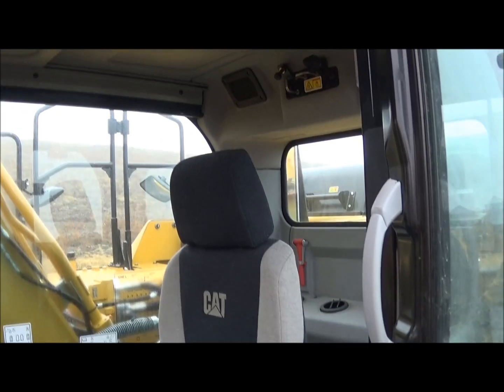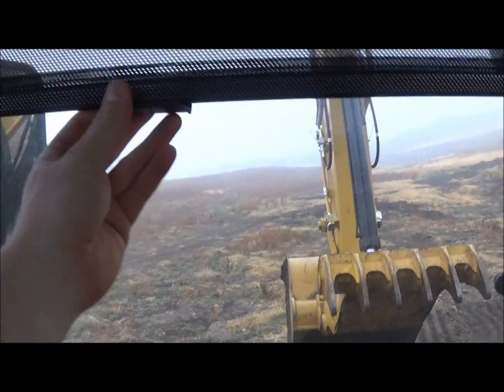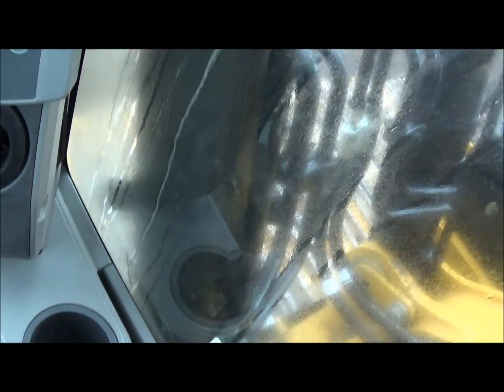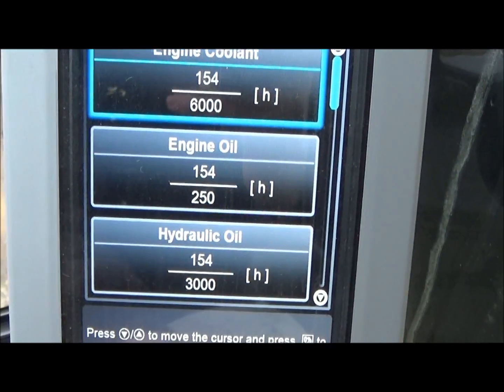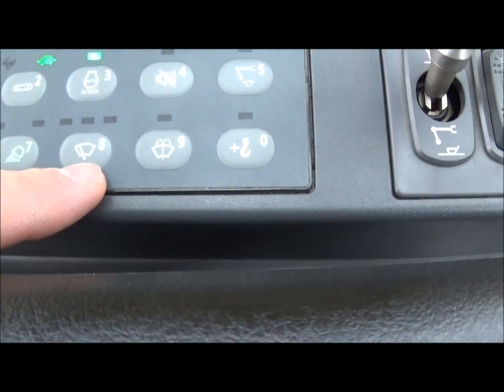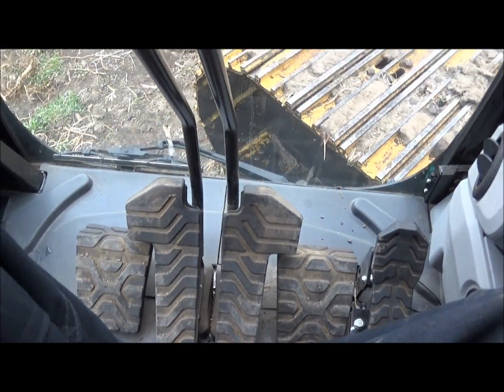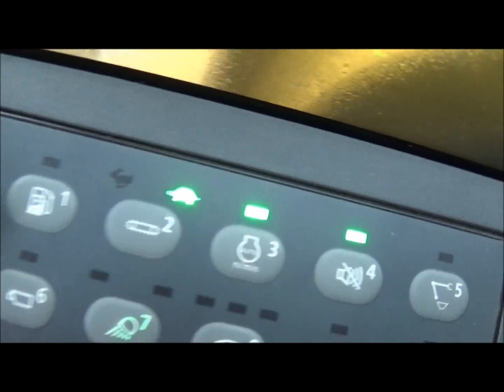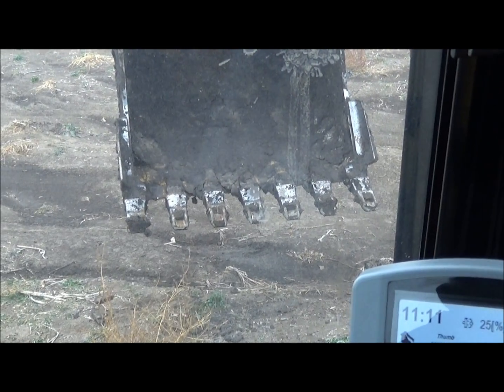CAT 329E L Controls & Basic Operation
Requested video of the controls of the CAT 329E L excavator.